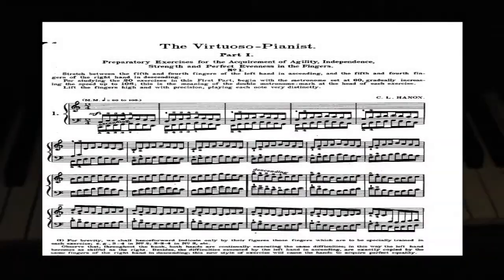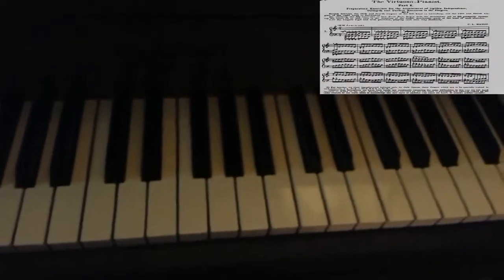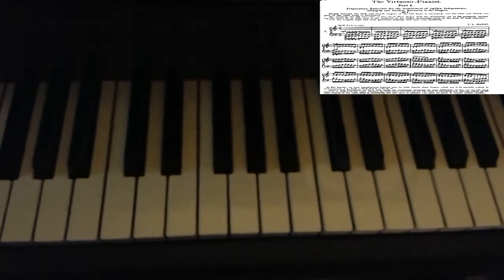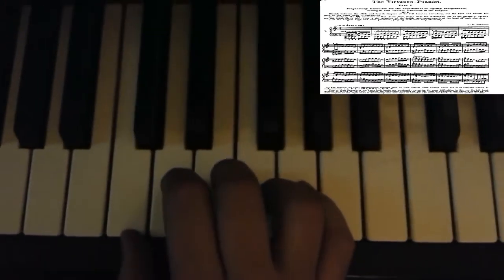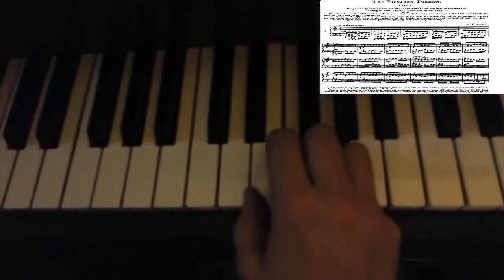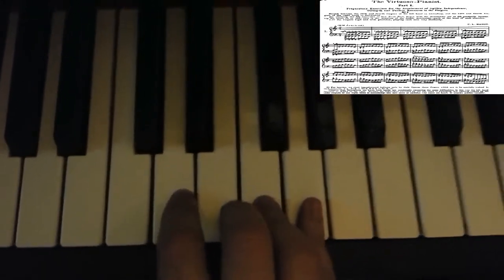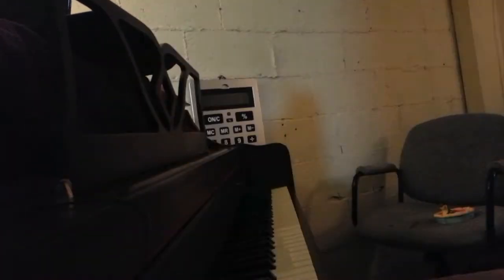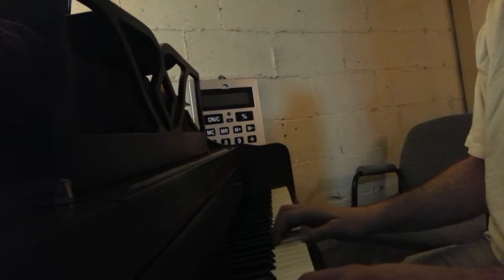Hanon's Virtuoso Piano Exercises: Exercise 1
Exercise 1 of Charles-Louis Hanon's piano book "The Virtuoso Pianist In Sixty Exercises"